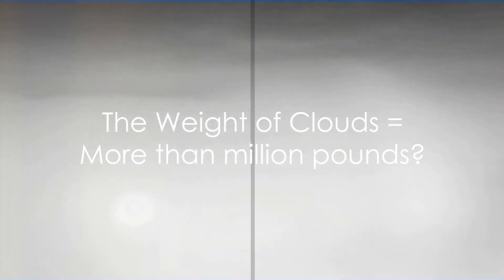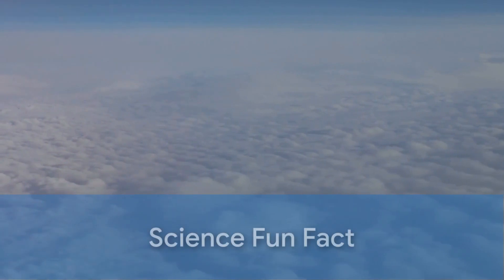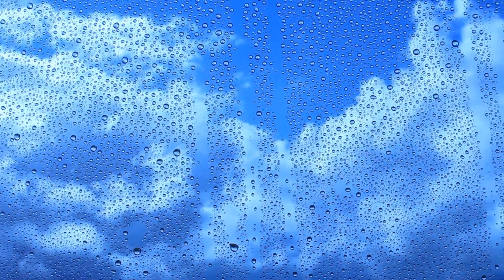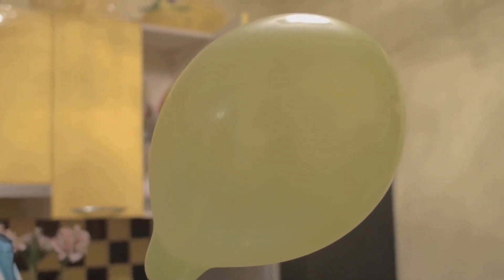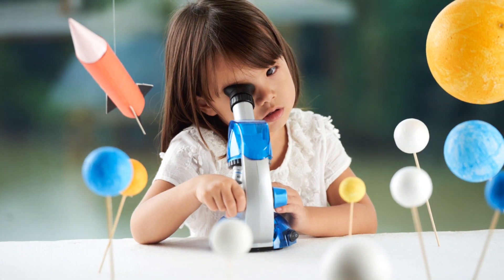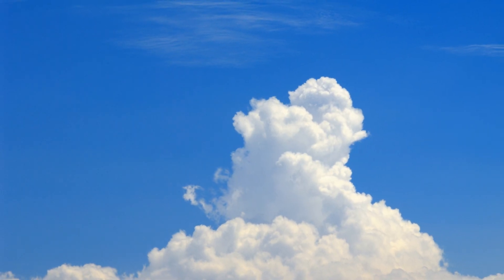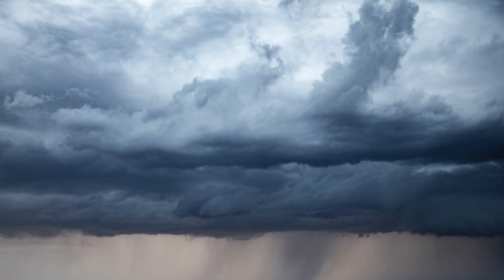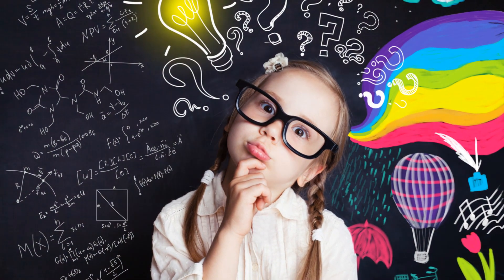Fun Science Adventures! Learning about Clouds.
🌥️ Ever wondered how heavy a cloud can be? Join us on a fun and fascinating journey above the skies as we explore the surprising weight of clouds! 🎈 Discover why clouds, despite weighing more than a million pounds, can float like magic in the air.